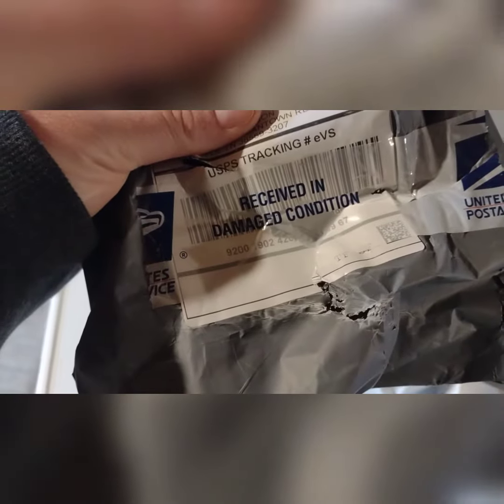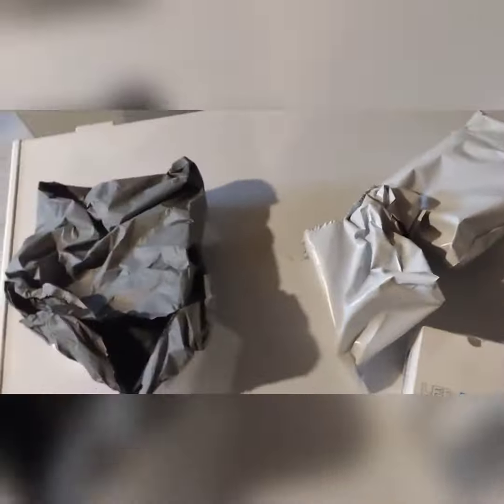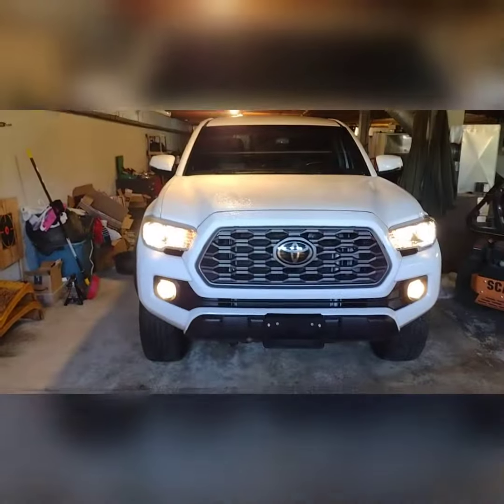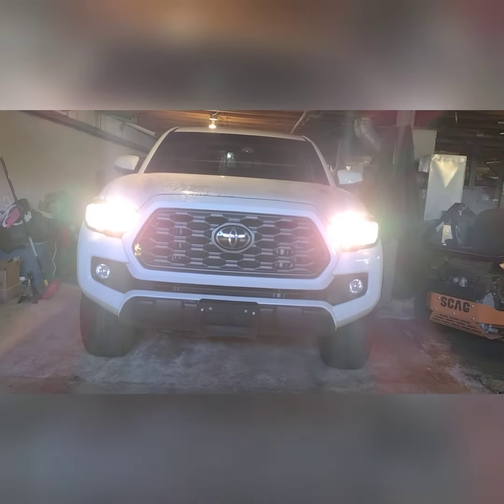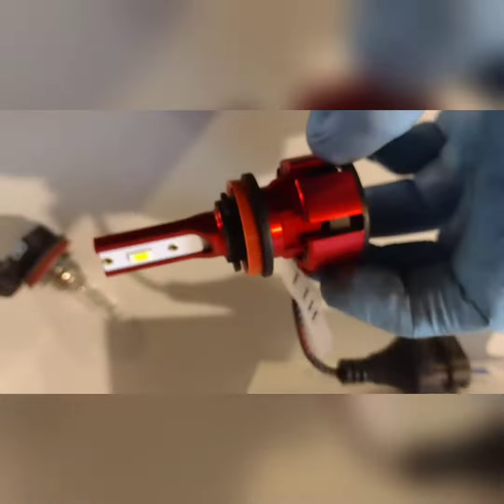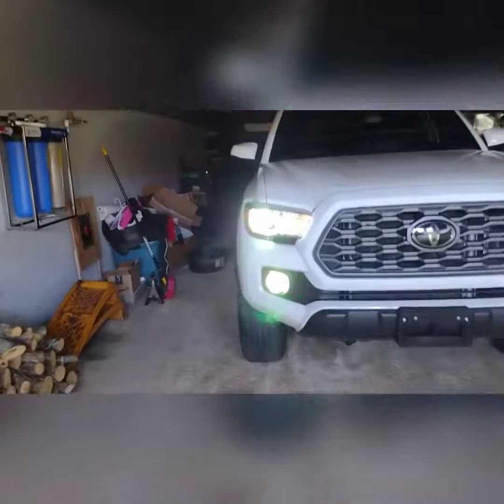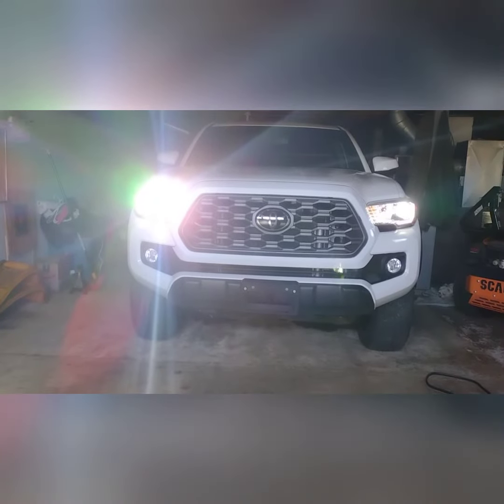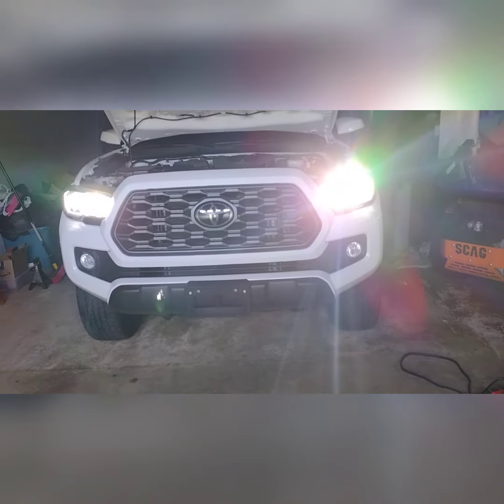OBNDVU LED Bulbs For Toyota Tacoma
Quick before and after of Amazon led headlight bulbs for Toyota Tacoma